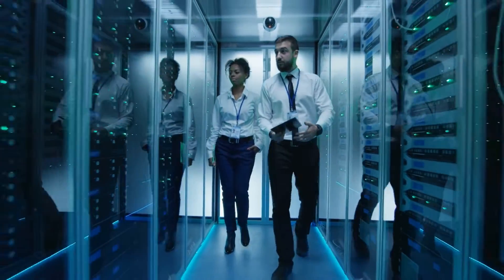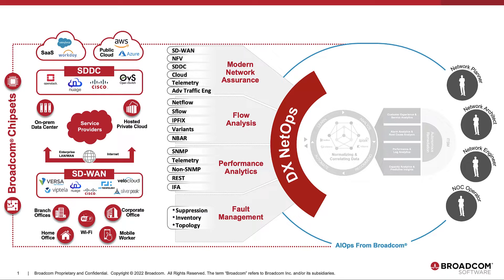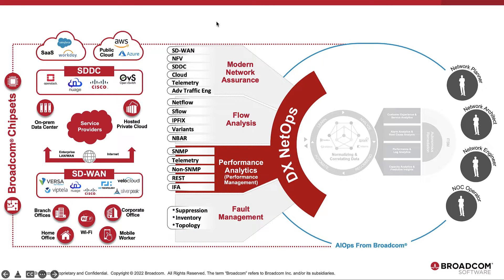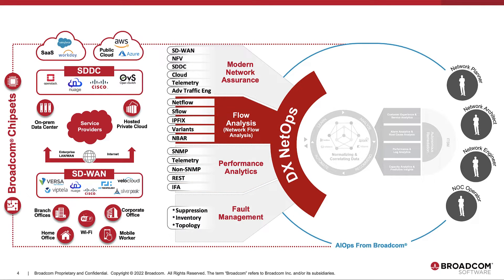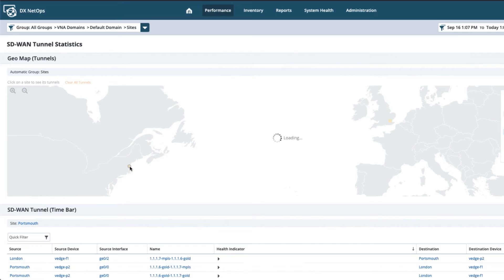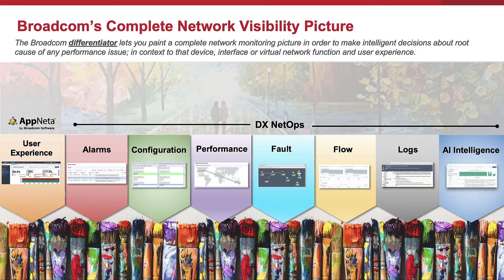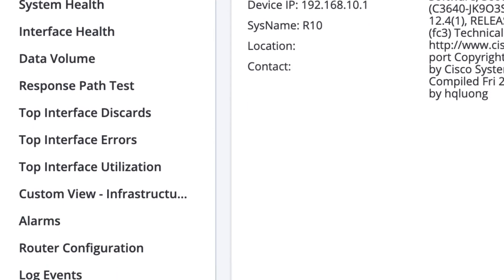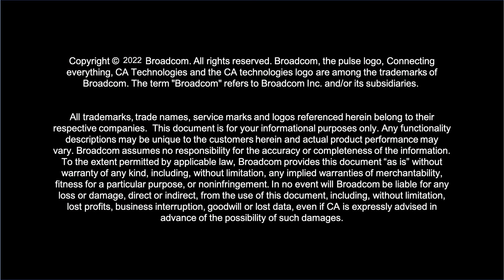Unified NetOps Explainer Video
We continue to unify the DX NetOps platform built-on decades of expertise in the network monitoring space along with best-of-breed components you have used to manage the performance of your networks for years. As we welcomed AppNeta into the Broadcom Software NetOps family in 2022, we expanded our monitoring coverage into unmanaged networks like ISP, Cloud and SaaS environments.